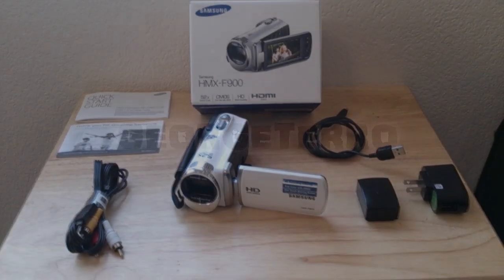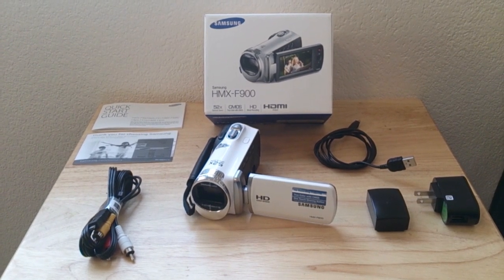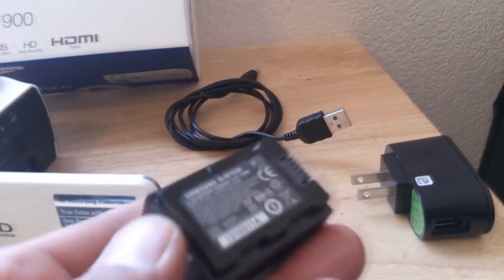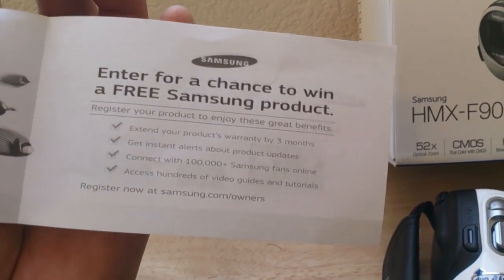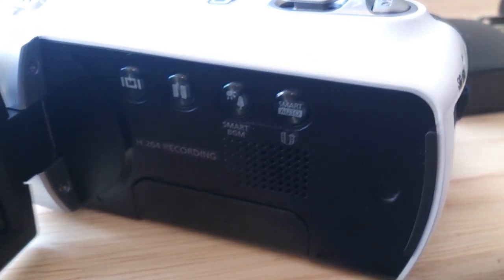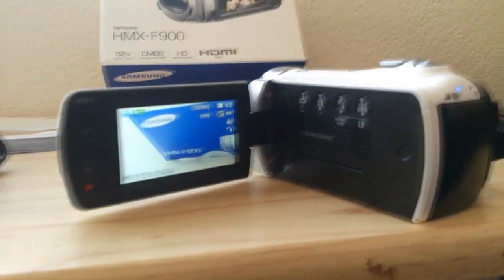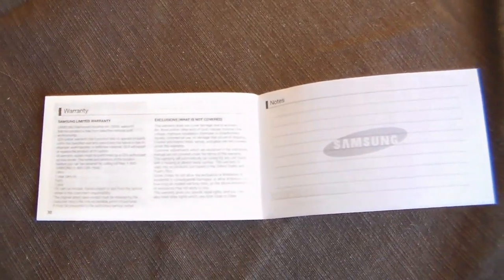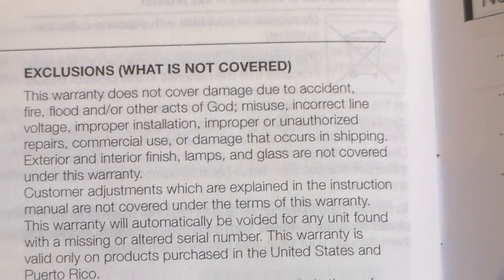SAMSUNG HMX F900 VIDEO CAMCORDER ' better then a gopro? table top review.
Ok so in this video i do a table top review on one of the greatest video/camera's on the market that don't break the bank..
i personally went with the gopro at first but did not like it so i took it back and got the SAMSUNG HMX F900
great lil beast

pro's and con's

The thing i like the most is the clean footage and the sound.
recording in HD is a must now and days..
it also has a video editing program and is youtube compatible for quick share with 1 touch of a button.
its built tough with a great warranty.
rechargeable battery with great battery life..
tripod attachment..
52x zoom-the zoom is great but once exceeding to close to a object it becomes blur and shakiness but rely there is no need to zoom in so close...
its loaded with great settings for just about any one's needs..
the flip around screen is great..
it has a left and right mic set up which is great for capturing sound..

con's
no light for dark recording but it does have a setting to pick up surrounding light to brighten up the picture..

all in all its worth the buy..

now its not your gopro its not damage proof ..its not shock proof.. and you cant go swimming in your bathtub with it...but it does do the job for great video reviews/youtube videos/family fun/events/sports event/ect ect

ONLINE INFO...
samsung hmx-f900
Get perfect video up close or far away with the Samsung HMX-F900 Camcorder. Note: Memory card not included. Purchase of an additional memory card is highly recommended.

Samsung HMX-F900 White DVR Camcorder:
5.0 megapixel CMOS image sensor delivers high resolution video with excellent color and precision detail
52x optical zoom and 130x digital zoom gives you professional quality zooming capability
2.7" LCD allows you to shoot and review your footage on a screen

Additional Features:
Movie Resolution:1080 720p HD

What's in the Box:
Samsung HMX-F900 Silver DVR Camcorder
Battery
Power Adapter
USB Cable
Audio Video Cable

Memory Card Specifications:
Compatible with SD/SDHC memory cards
Limited/no internal memory — memory card is required to operate
1 SD/SDHC slot

GOD BLESS

all copy rights reserved every thing in this video is what i own and is of my own content none of which is for sale.
music created by georgeterro
2014
this video is for education purposes as a table top review on a item made by samsung